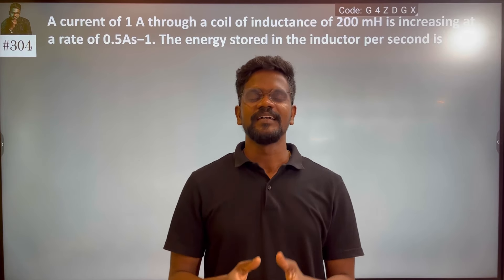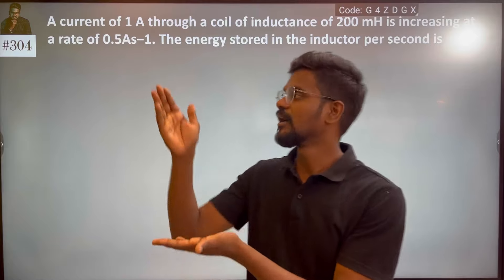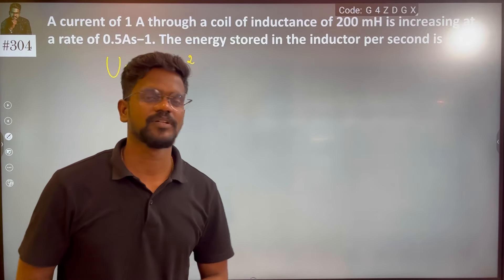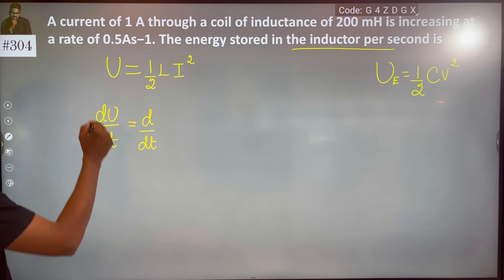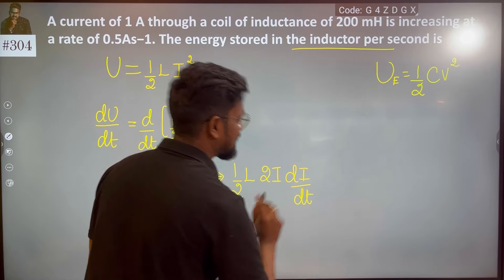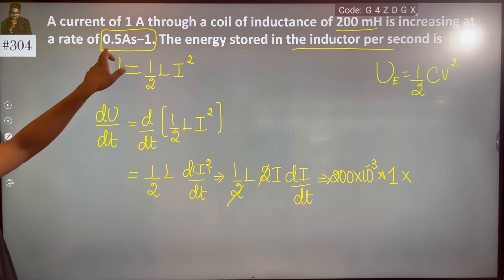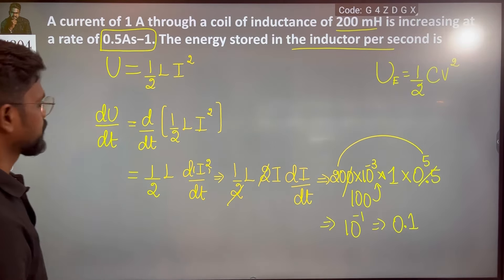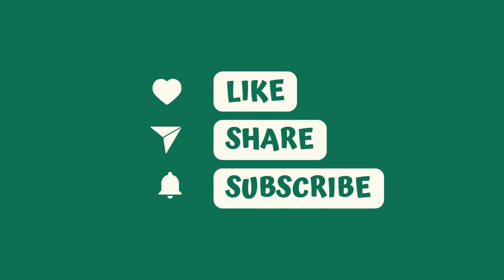A current of 1A through a coil of inductance of 200mH is increasing at a rate of current